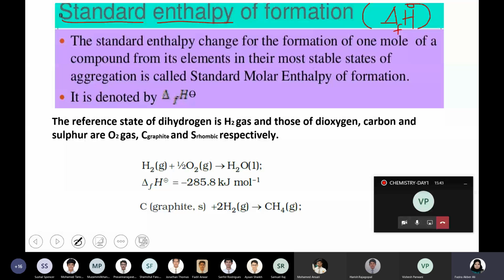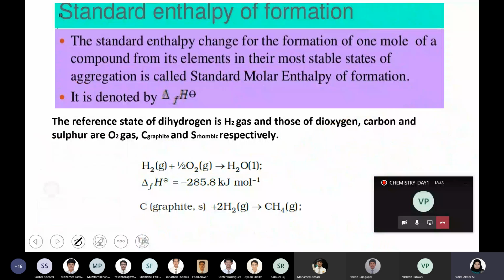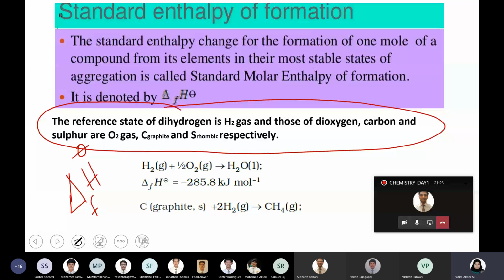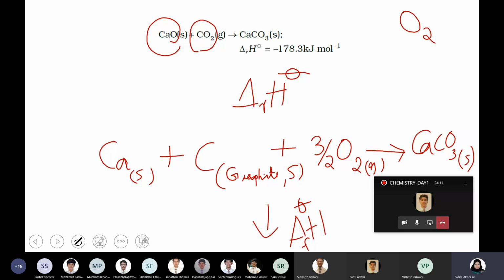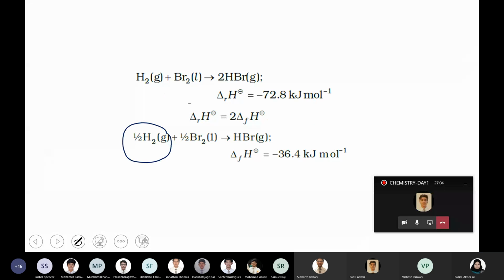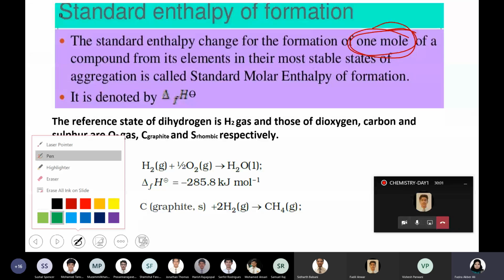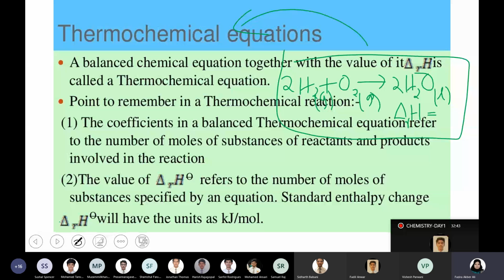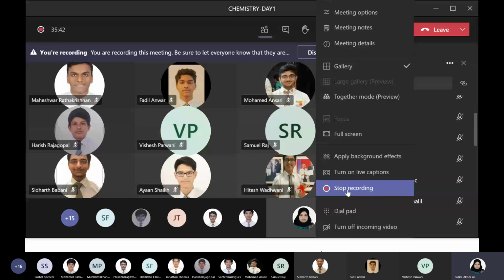Chemistry 8th November Class 1